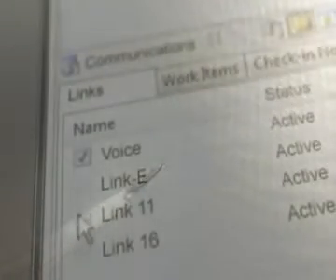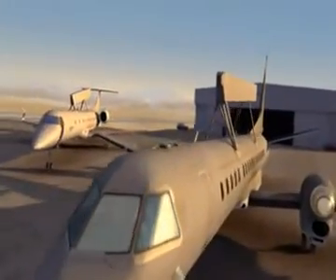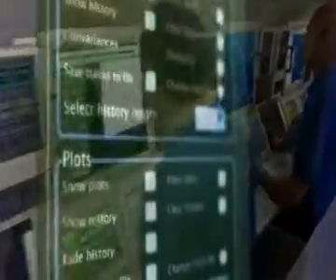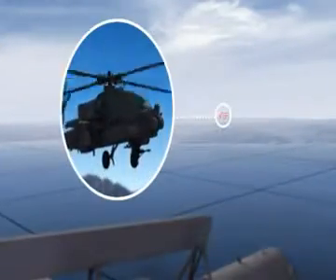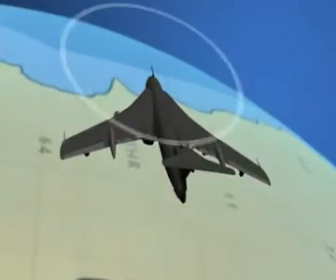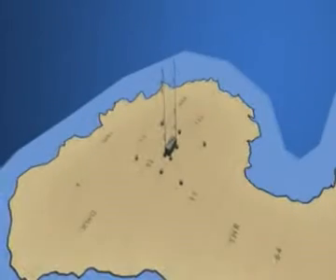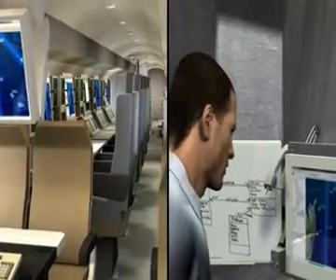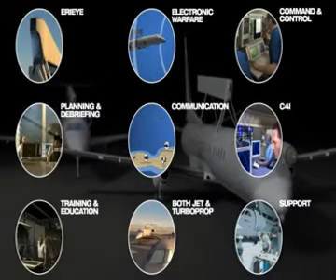Saab ERIEYE surveillance systems